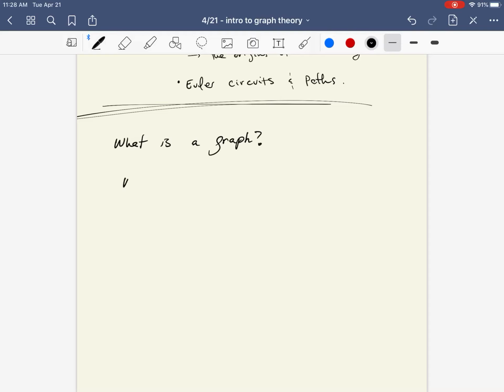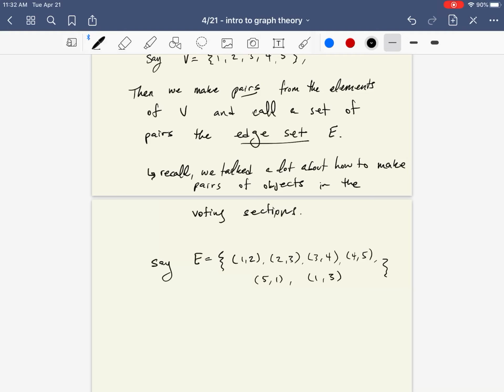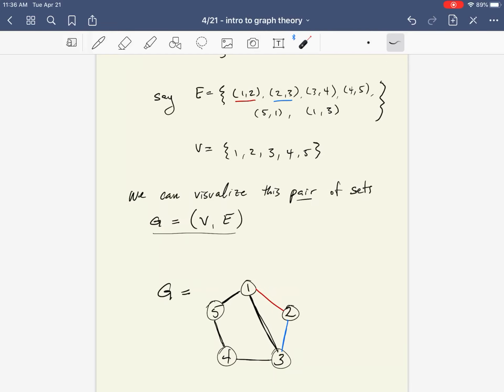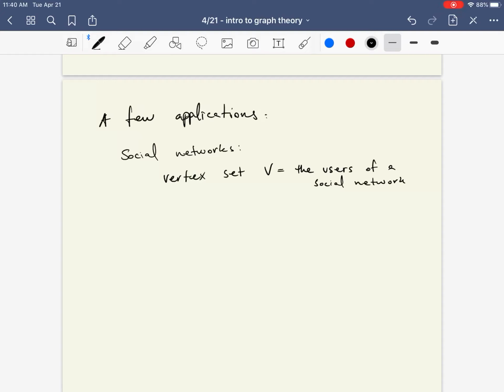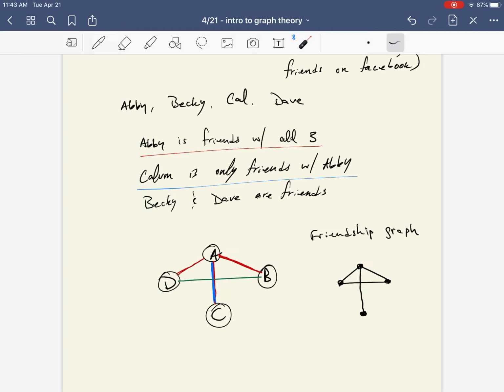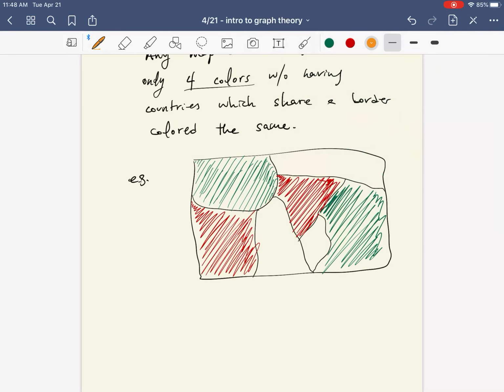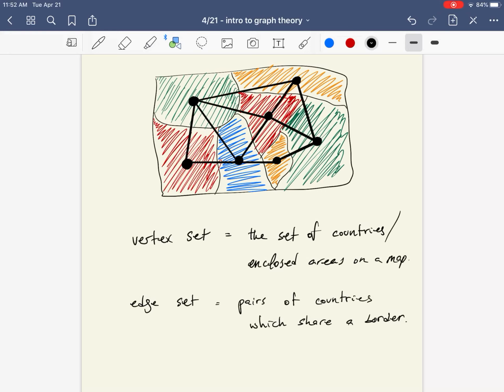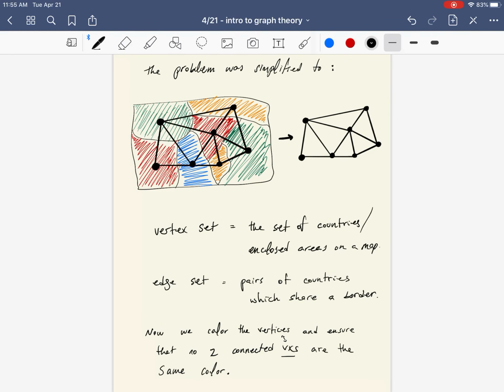An Introduction to Graph Theory pt.1